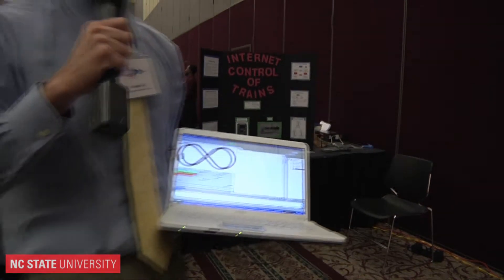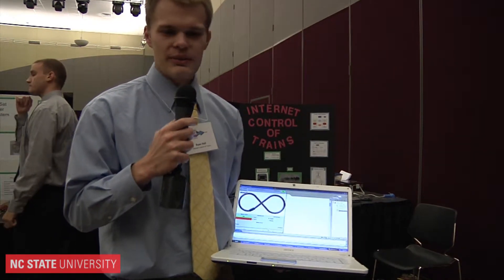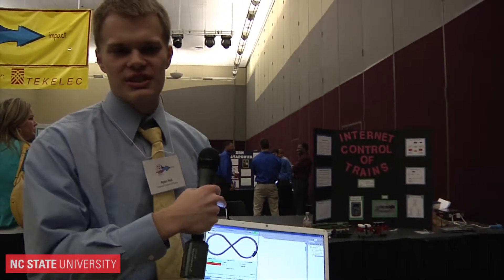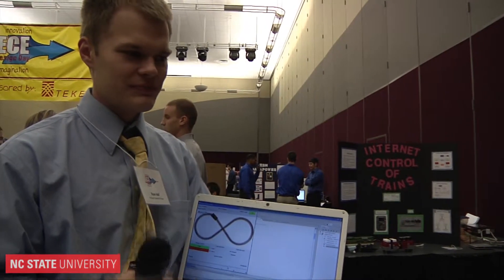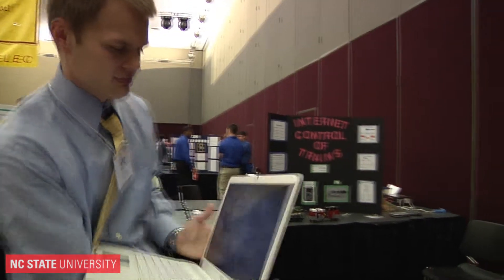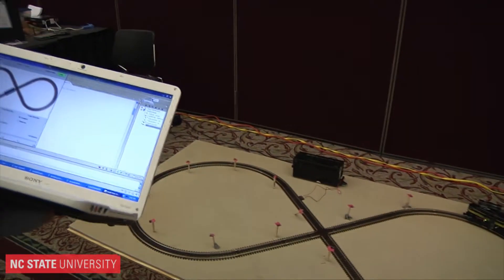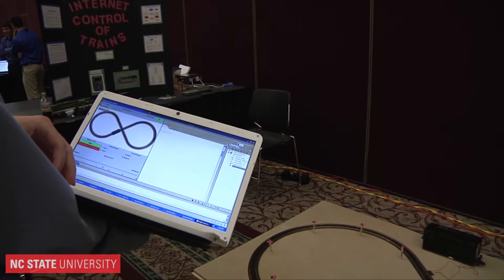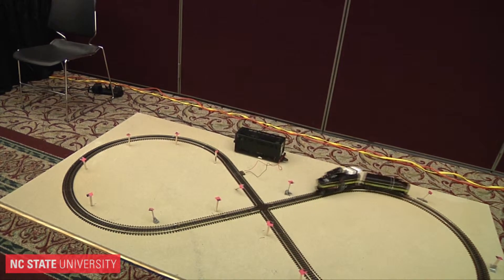Internet Control of Trains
Electric train manufacturers (e.g. the Lionel Legacy series) now make remote-controllable engines. The remote control panel operates rather much like RC airplanes and boats. A few second-source companies are interfacing these units to computers, often in a rather ad-hoc way.

It would be very desirable to design, build, test and demonstrate, an electronic package that would mount on one of these engines which can be controlled using 802-11 wireless internet. That is, each engine would have a separate IP address, and could be controlled by writing to a socket.

This project would involve building a Lionel track layout (sponsor requires O-gauge), with a track that crosses itself more than once, and sensors to detect position and velocity of trains and at least two trains. The software would not permit the trains to collide. Trains could be human-controlled from the laptop, with the second train doing collision avoidance.

This project also requires some control theory (although not a great deal). O-gauge trains cannot simply be stopped, as the resulting accelerations will damage the gears. They must be accelerated and decelerated gracefully by the software.

The project will also require a way to determine the position of a particular train. This could be done by on-track sensors.

The deliverable would be the control software, functional hardware, and a demo.

Project Members: Ryan Wesley Hall ; Matthew Thomas Locklear ; Patrick O'Loughlin
Advisor: Dr. Wesley Synder